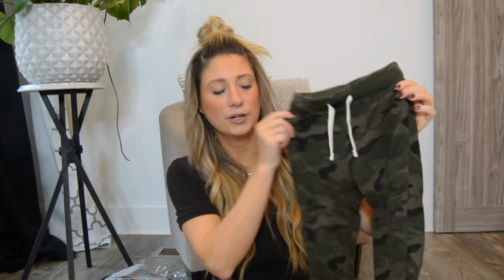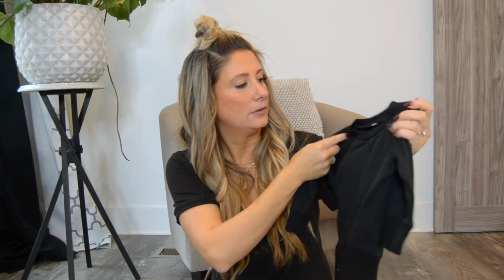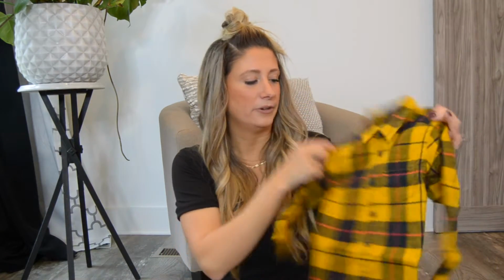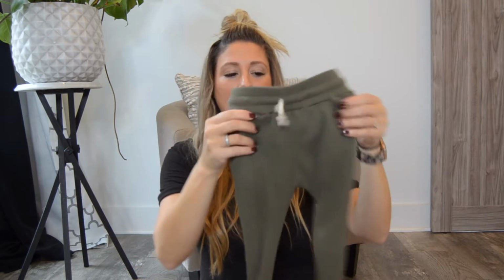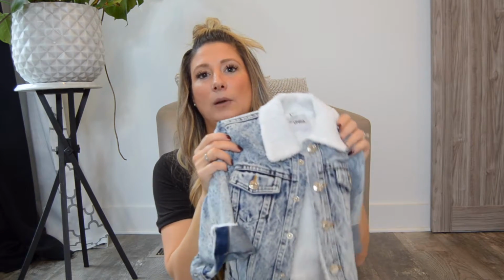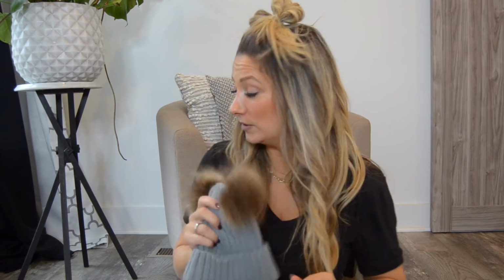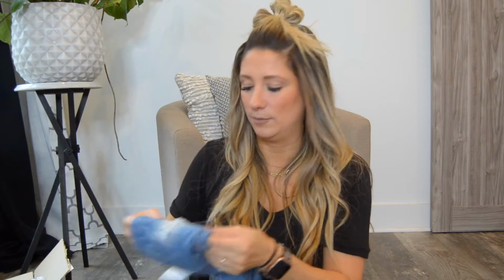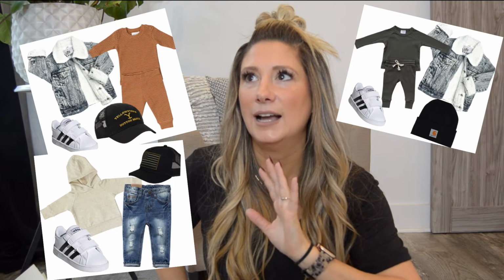Toddler Boys Fall | Winter Clothing Haul | Cute Toddler Boys Clothes | Amber Unraveled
Amber Unraveled is a YouTube channel that presents the best and most effective videos about Daily Lifestyle. The best and most important thing I present through each video. My videos include: My Daily Lifestyle, Motherhood, Unboxing, Comedy, Very popular accessories and important advice for kids And many more important things. You can learn a lot by watching my videos that will make your lifestyle more attractive and great. Amber Unraveled videos are suitable for all ages, especially mothers. Enjoy my videos with your friends, colleagues and family members. Keep watching my other videos until I come up with more important and informative videos. Enjoy a great time.

It’s such a struggle to find really cute boy clothes, am I right?! Sure, we can usually find something decent here or there, but I was in search of basically a winter wardrobe for my little guy since he’s turning two next month and growing like weed. So, I started off on Pinterest but didn’t have much luck – however the internet tracking gods must have gotten the message because they started showing me ads for little boy clothing boutiques on Instagram and it was just the inspo I needed!

🔷Lists and links are provided to easily find all the products presented in my videos. You can easily collect the products through the links.

🔹12 pair anti-skid socks;
🔹Black trucker hat with flag;
🔹Tan Boots;
🔹Black sweatshirt and stripe pants;
🔹Orange Kids Romper;
🔹Kids carhartt beanie;
🔹Unisex Adidas shoes;
🔹3 pack Gerber joggers;
🔹BABE Lettered Long Sleeve top;
🔹White and Black Buffalo Flannel;
🔹8 pack unisex baby beanies;
🔹Toddler boys jeans;
🔹3 pack Carters boys joggers;
🔹2 Pack Boys toddler tshirts;
🔹Boys Flannel Yellow Plaid;